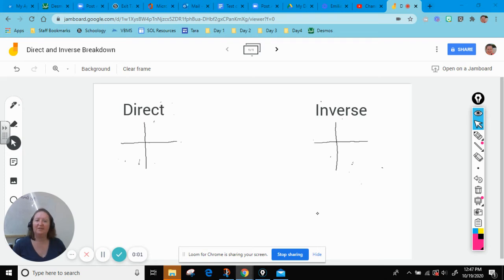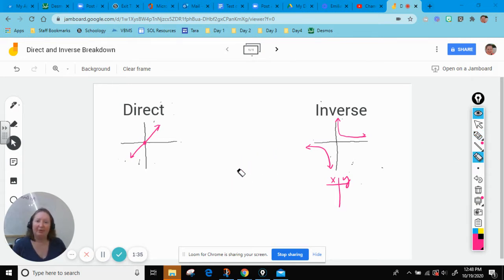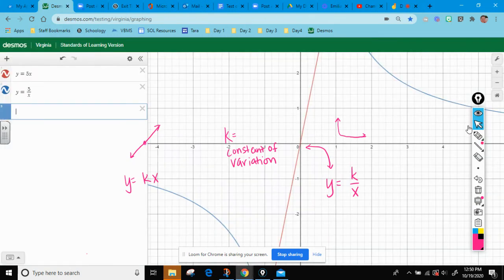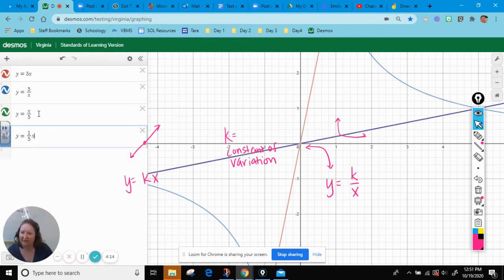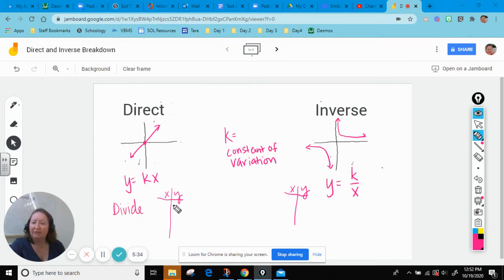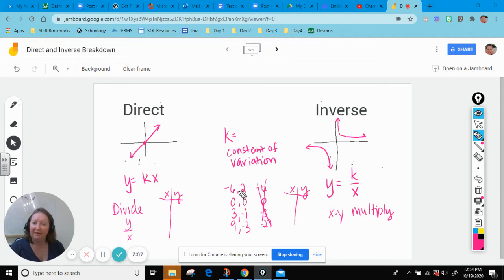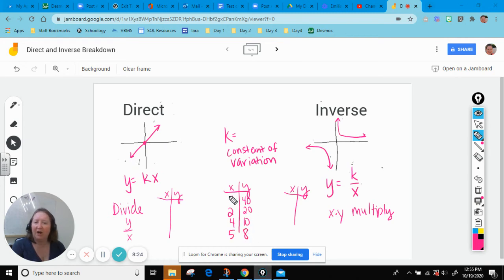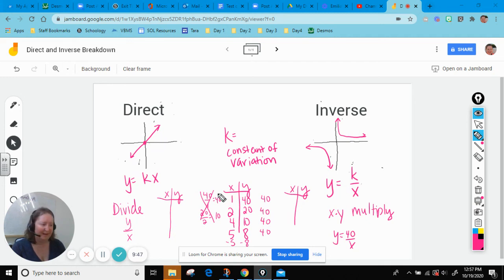Direct and Inverse Breakdown